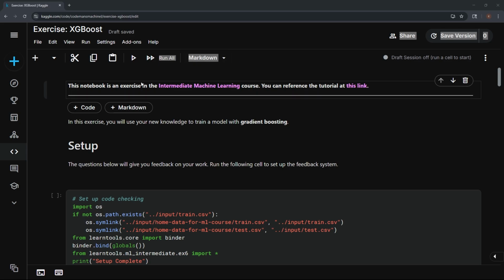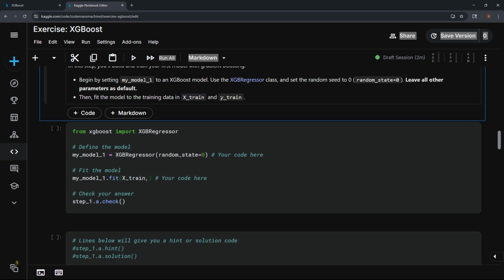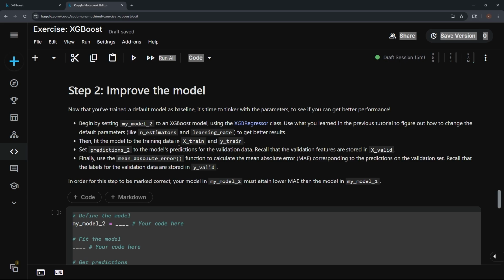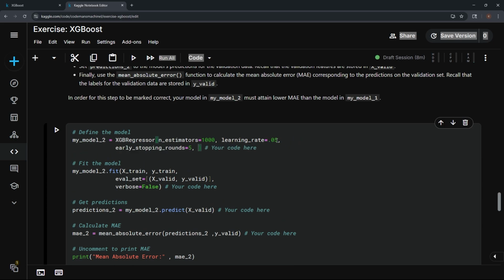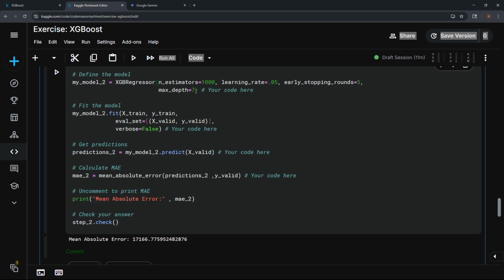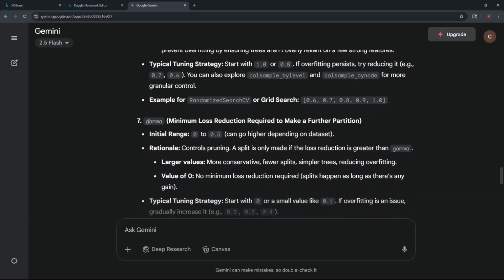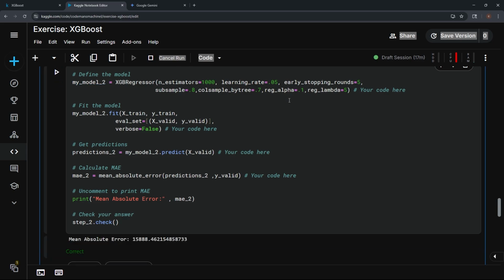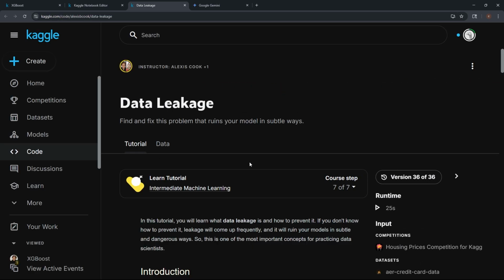Learning AI with Kaggle | Intermediate Machine Learning | Exercise: XGBoost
🌟 Mastering XGBoost: Your First Steps to High-Accuracy Models! 🌟

Ready to build cutting-edge machine learning models? In this Kaggle Intermediate Machine Learning exercise, we're diving into XGBoost to train powerful gradient-boosted models from scratch!

Setting the Stage: Our Data & One-Hot Encoding
We'll continue working with the familiar housing prices dataset. This time, we're introducing a convenient way to handle categorical variables: pd.get_dummies(). This function performs one-hot encoding for us, simplifying our preprocessing. We'll also use align to ensure consistency between our training and validation datasets after encoding.

Step 1: Building Your Baseline XGBoost Model
We'll begin by building and training our very first XGBoost model:

Initialize XGBRegressor: Set my_model_1 to an XGBRegressor instance, ensuring reproducibility with random_state=0. For now, we'll keep all other parameters at their default values.
Fit the Model: Train your model on the X_train and y_train data.
Make Predictions: Generate predictions on your validation data (X_valid) and store them in predictions_1.
Calculate MAE: Use mean_absolute_error to evaluate your model's performance, establishing a baseline for improvement.

Step 2: Improving Your XGBoost Model Through Hyperparameter Tuning
Now for the exciting part: optimizing your model! We'll use the knowledge gained from the previous tutorial to fine-tune my_model_2:

Strategic Parameter Adjustment: Experiment with key XGBoost parameters like n_estimators (the number of boosting rounds) and learning_rate (how much each tree contributes). Remember, these parameters dramatically affect accuracy and training speed!
Advanced Tuning (Bonus Exploration!): We'll also experiment with other powerful hyperparameters like subsample and colsample_bytree to push our model's performance even further, potentially reaching unprecedented levels of accuracy (we're aiming for a significantly lower Mean Absolute Error than our baseline!).
Fit, Predict, and Evaluate: Train your improved model, make predictions, and calculate its MAE. The goal here is to achieve a lower MAE than my_model_1.

Step 3: Breaking the Model (and Learning From It!)
To deepen your intuition about parameter tuning, we'll deliberately create my_model_3 that performs worse than our baseline. This helps you understand how parameter choices can negatively impact performance, solidifying your grasp of effective tuning. We'll aim for a higher MAE than my_model_1.

Key Takeaways:
Build and train XGBoost models using XGBRegressor.
Implement one-hot encoding with pd.get_dummies() and understand the importance of data alignment.
Master hyperparameter tuning in XGBoost, experimenting with n_estimators, learning_rate, subsample, and colsample_bytree to significantly improve model accuracy.
Develop an intuitive understanding of how different parameters affect model performance.

🚀 What's Next: Avoiding a Silent Killer – Data Leakage!

Congratulations on building and optimizing powerful XGBoost models! Next, we'll tackle a critical and often subtle issue in machine learning: Data Leakage. This can secretly ruin your models and lead to dangerously misleading results – it's a must-understand for any data scientist!